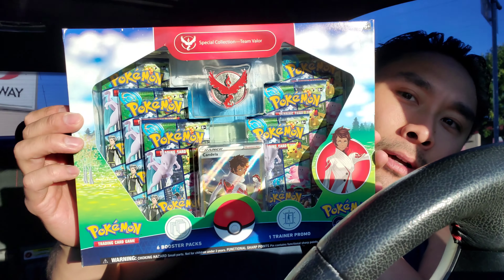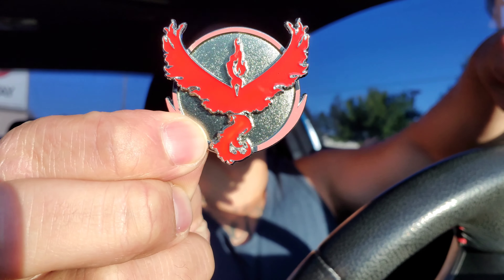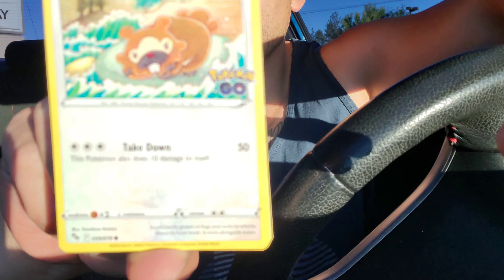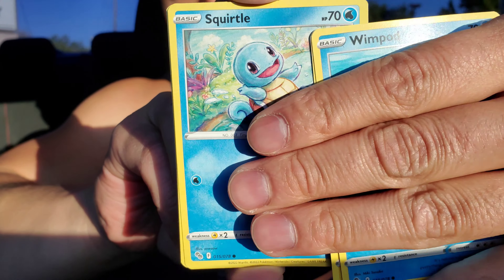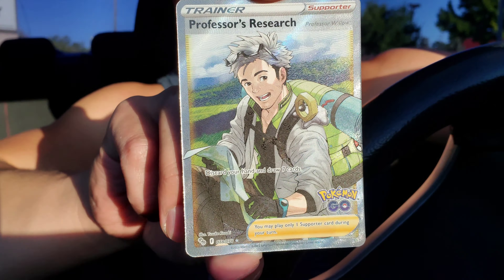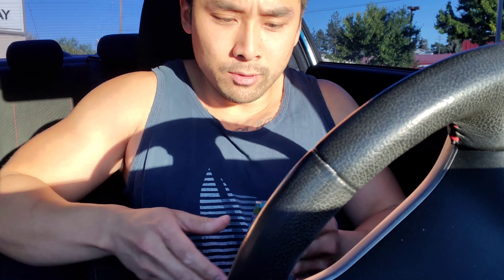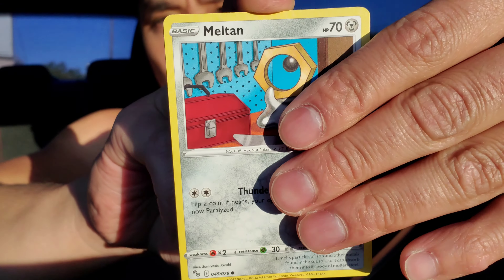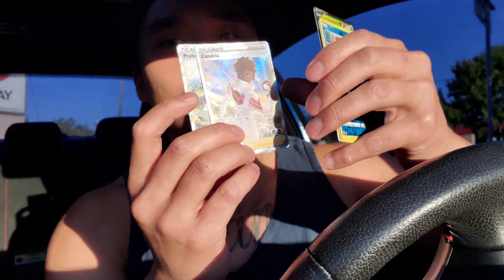Pokemon Go Special Collection - Team Valor Opening